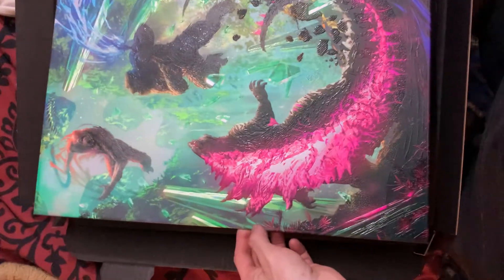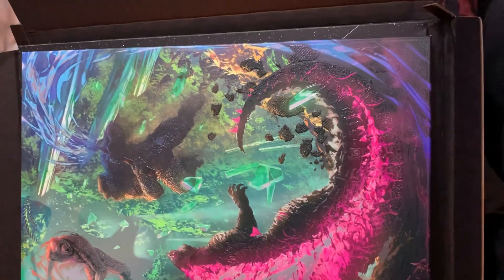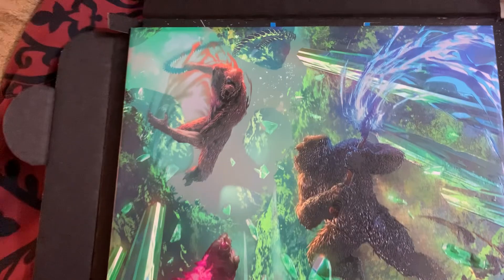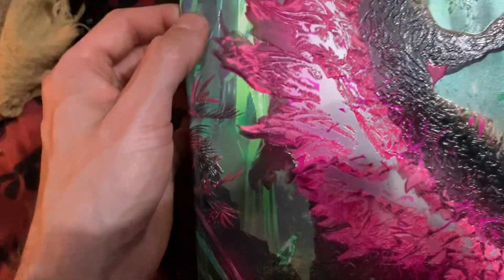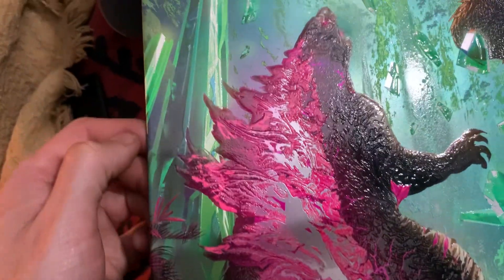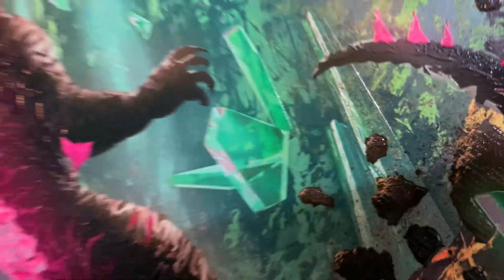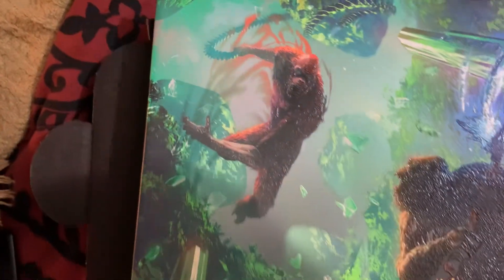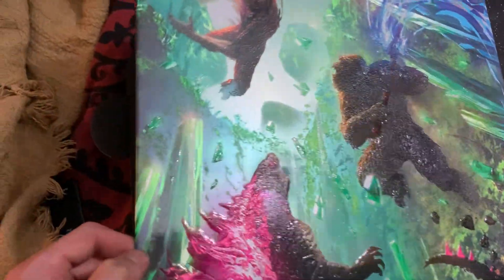Godzilla X Kong Displate Limited Edition 202/1000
Godzilla X Kong Displate Limited Edition 202/1000 glows in UV Light with Neon Ink